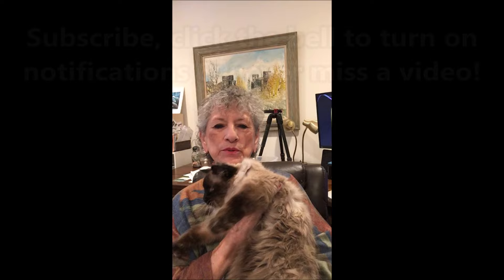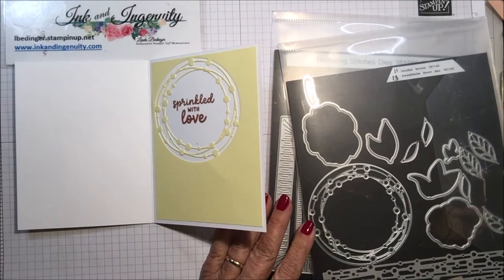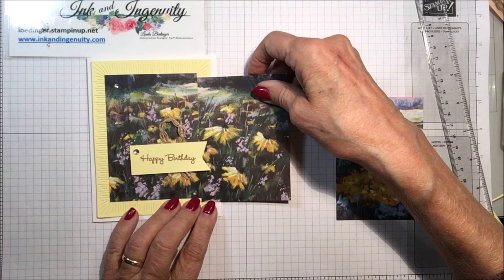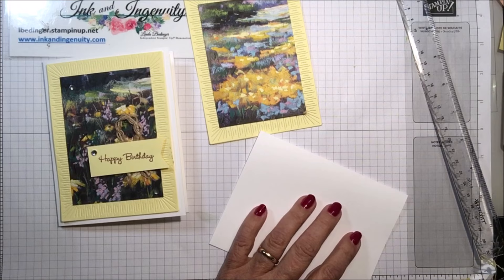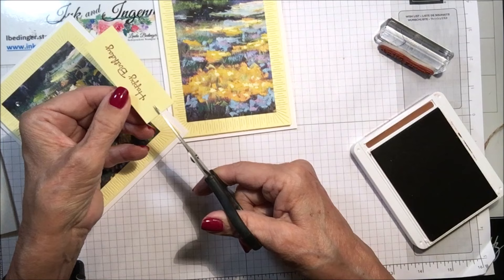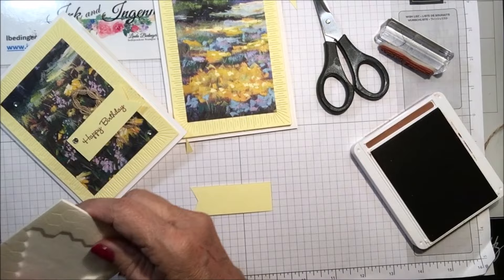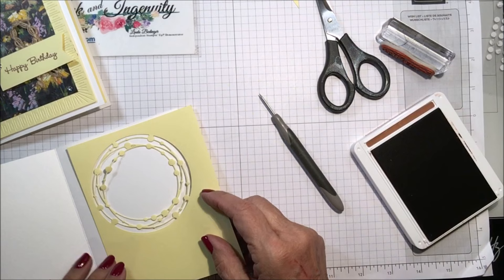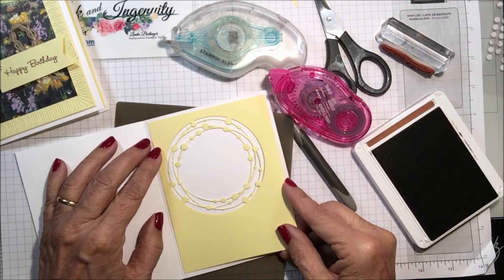Meandering Meadows Birthday Card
Orders for Stampin Up products get a free product or handmade gift in addition to a reusable card from me. The March 2024 Host Code is MCTRHQKU, Use the code on orders under $150.  Orders you make in ecess of $150 allow you to get your own Stampin rewards.

There is again a monthly Prize Draw when you order Stampin’ Up! products through me from the current catalogs.   Add yourself to my drawing by placing an order of any size on my store lbedinger.stampinup.net

Current Join Offer join through me, join for $99 to purchase your starter kit and get $125 in Stampin' UP!

Measurements and supplies for today’s Meandering Meadows Birthday Card:

Card Base of Thick Basic White is cut 8 ½” by 5 1/” , scored and folded at 4 ¼” .
3 pieces of ‘Lemon Lolly’, the first cut 4 ¼” by 5 ½” for the front of the card and the second cut 4” by by 5 ¼”, for the inside of the card. The third piece is 1” by 2 ¾” for the sentiment

Stampin Up Supplies:

Lemon Lolly Cardstock
Radiating Stitches dies
Irresistible Bloom Dies
Bright Skies Stamp Set
Go To Greetings Stamp Set
Basic Rhinestones
Natural Wavy Trim
Copper Clay Ink

Non Stampin Up supply links through Amazon that I commonly use:
Tom Bow Dot Runner Applicator
Tom Bow Dot Runner refills
Gum Eraser
Craft T Square Ruler
Sand Eraser
Misti Creative Corners
Sizzix Sticky Grid Paper